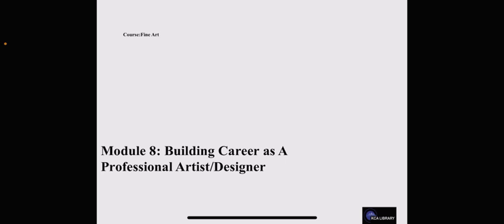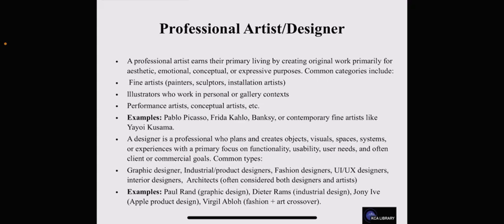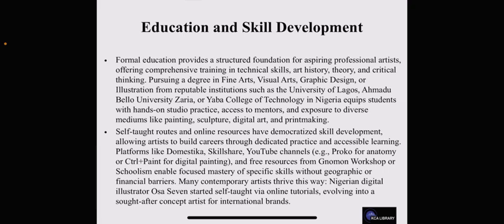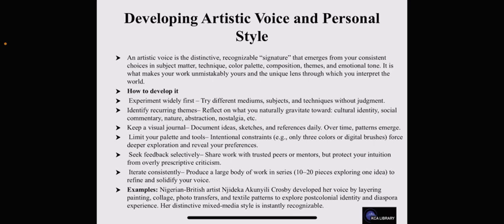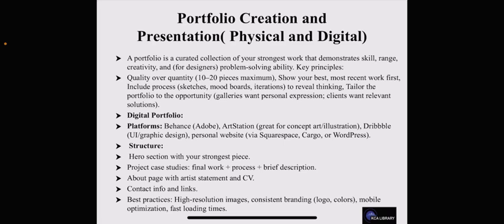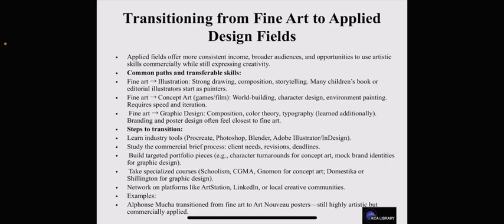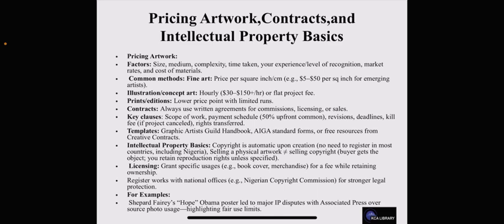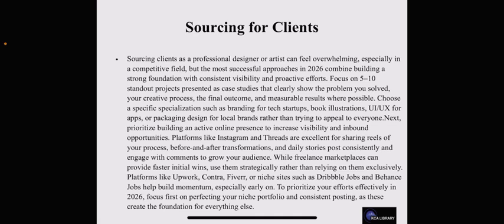Fine Arts (Building a Career as a Professional Artist/Designer)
Enroll in our Fine Arts course to become a successful fine arts professional.